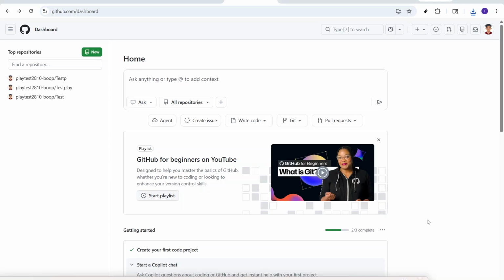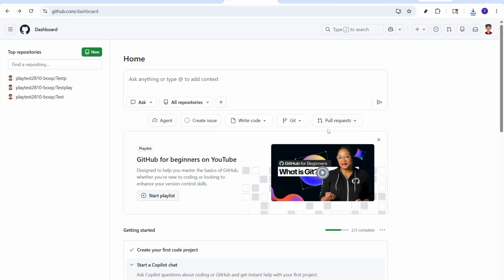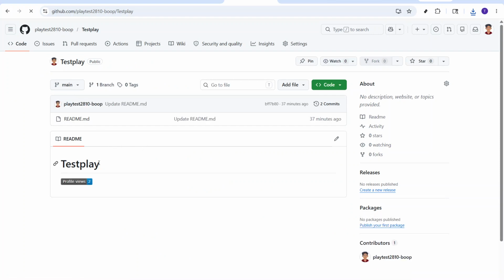How To Share A Link To A GitHub Repository